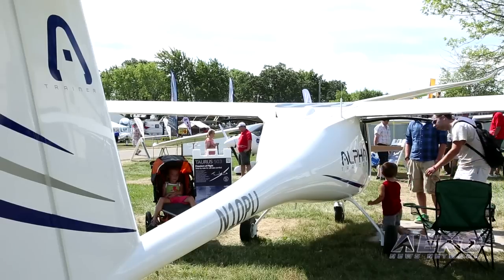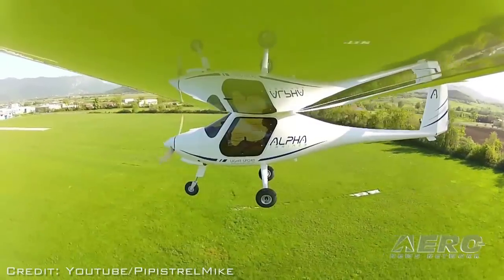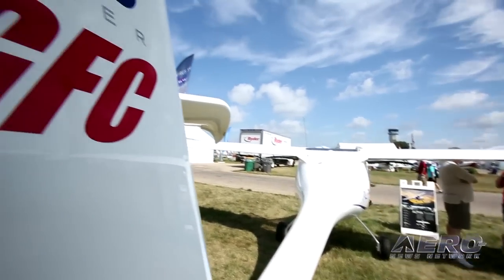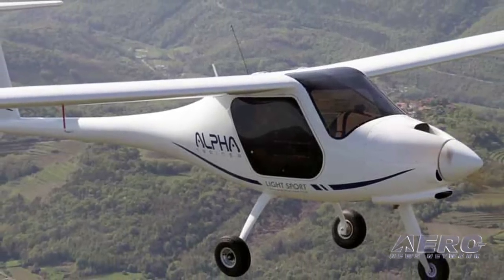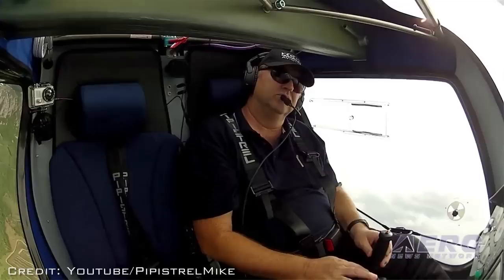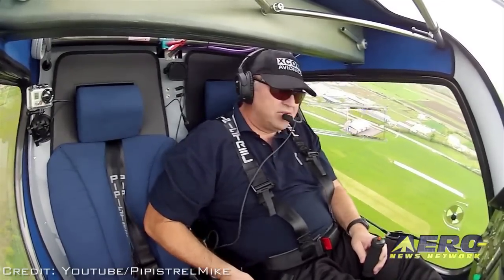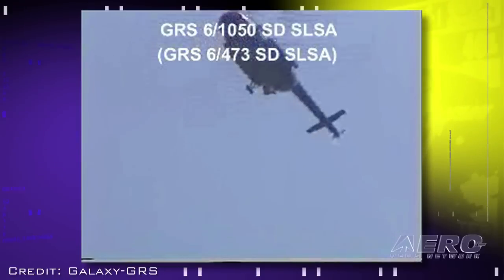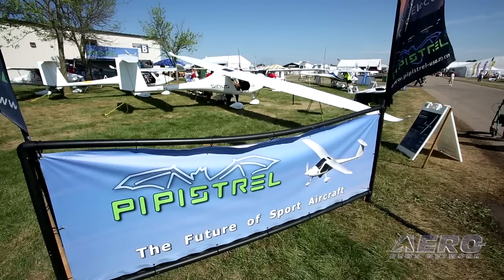Aero-TV: A Pipistrel Alpha Update - Maximizing the LSA Proposition... And Then Some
Pipistrel's Cost-Effective Trainer Shows Strength In Tough Market

Pipistrel has long been known for affordable flying fun... but their latest offering was meant to be a revolutionary aircraft to those looking for a truly affordable training aircraft.

Seriously; the main differences from the "normal" Pipistrel aircraft and the new Pipistrel ALPHA Trainer aircraft is that the aircraft has been designed from the ground up for flying school operations. The aircraft has a reduced wingspan to make hangarage easier; there is a new more robust undercarriage and shorter nose leg offering improved visibility from the front of the aircraft.

The Pipistrel Alpha Trainer is a two-seat composite aircraft, powered by the Rotax 912 80 HP engine, burning only 2.5 US gallons per hour of fuel on a typical flight. The most popular LSA variant is produced in Italy, but also available is the Microlight/Ultralight model which is made in Slovenia. Alpha Trainer ships is one "full-equipment" configuration, which includes Radio, Transponder, GPS, Ballistic Parachute Rescue System, specially developed Analog/Digital instruments, extra strong landing gear, external lights and more.

Cruise speed at 75% power is a respectable 108 knots at 5200 rpm, but 5000 rpm results in 100 kts. The slow flying behavior is very typical of Pipistrel aircraft and the ALPHA Trainer reportedly remains stable and controllable right up to the 34 knot stall speed. The Pipistrel ALPHA Trainer conforms to all rules and regulations for the LSA category and can be flown at a max takeoff weight of 1212 lbs.